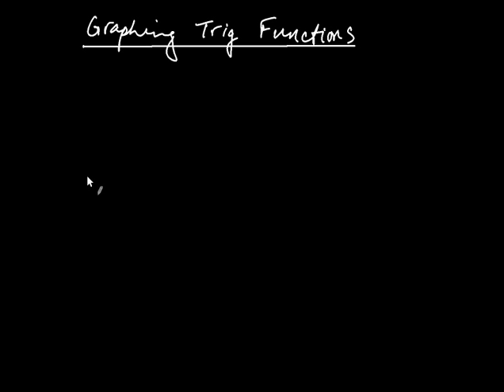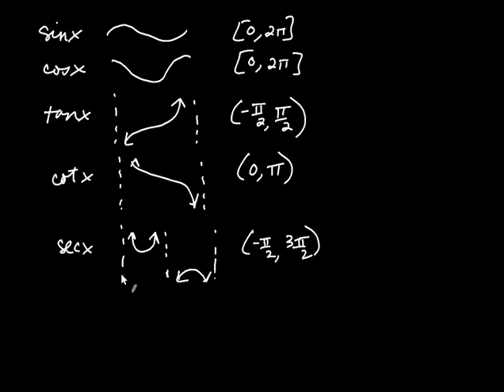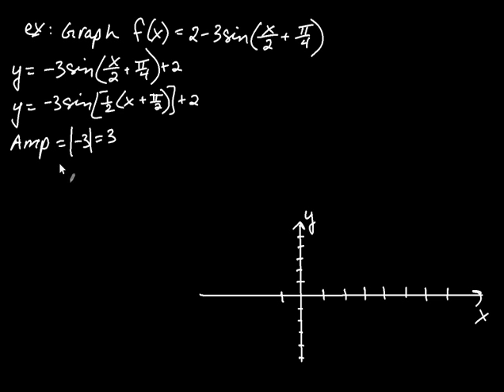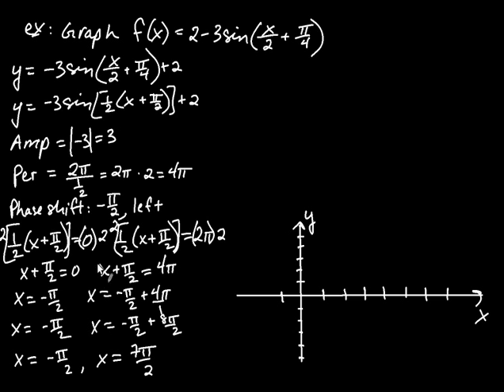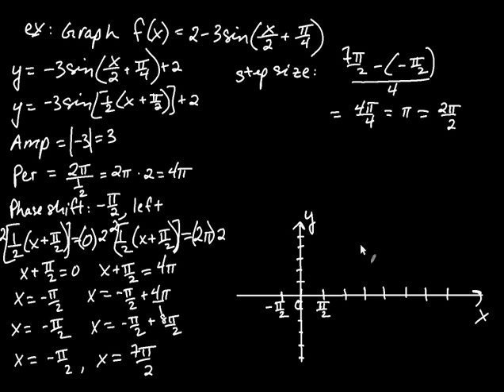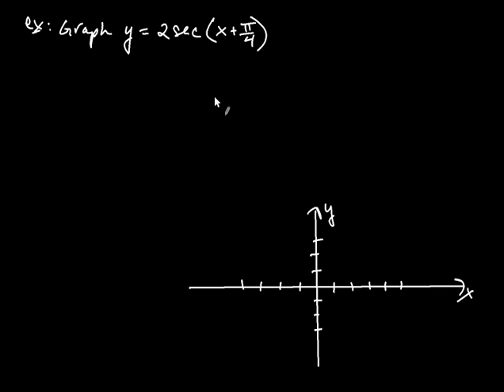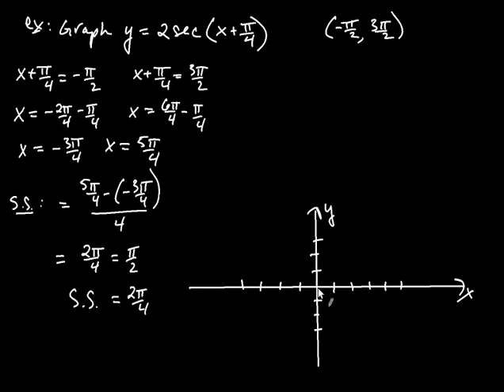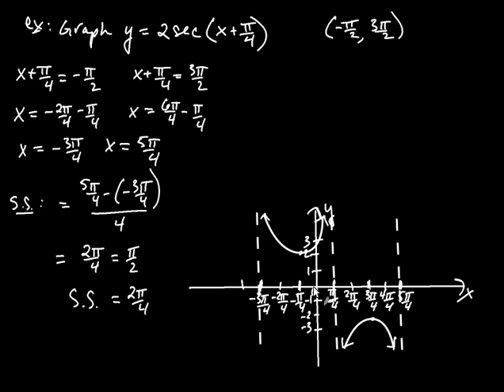Graphing Trigonometric Functions